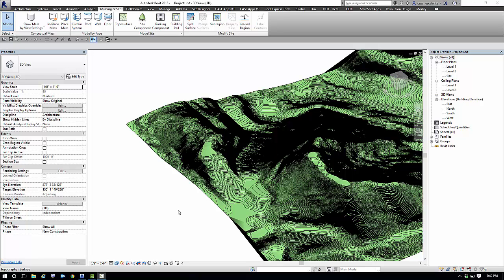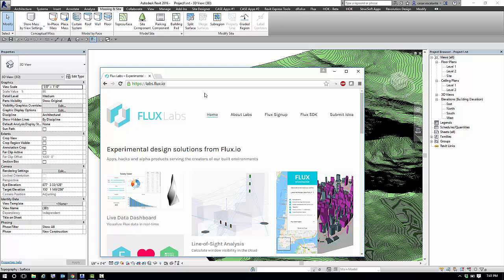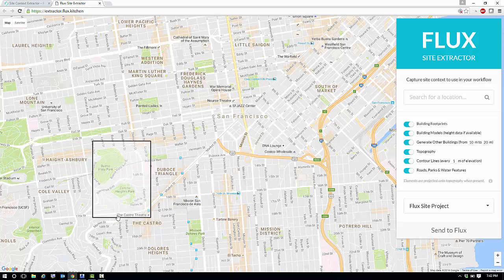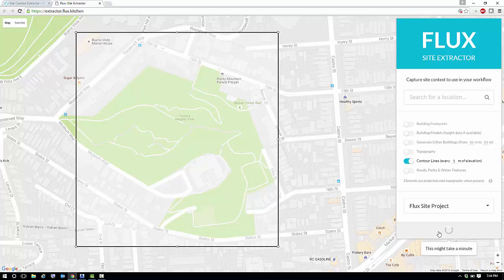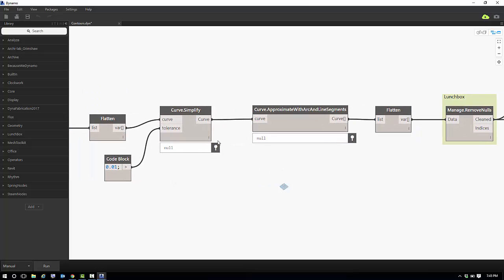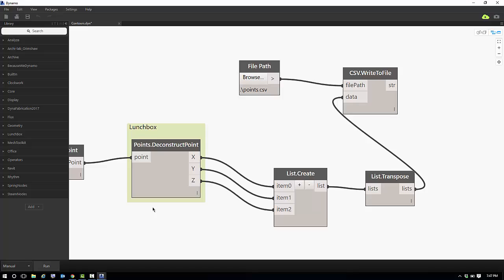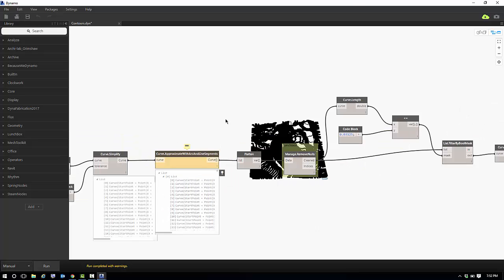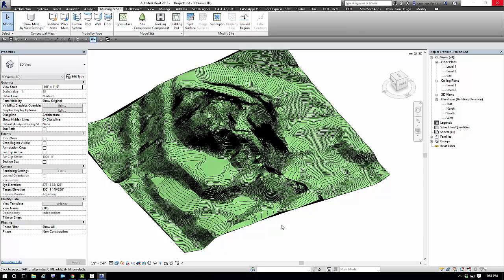Google Map Contours into a Revit Toposurface using Dynamo and Flux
The recently launched Flux Site Extractor app enables to extract elevation points from a Google Map boundary and convert them into a native Revit Toposurface